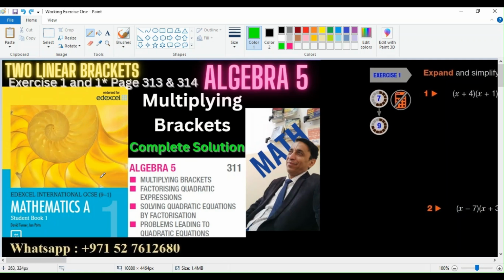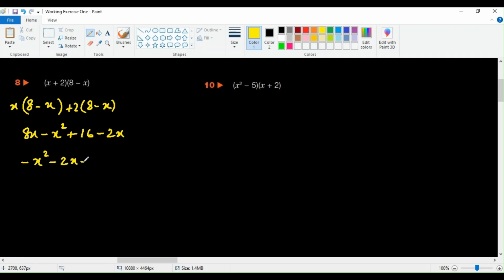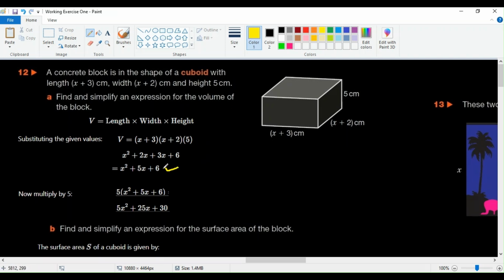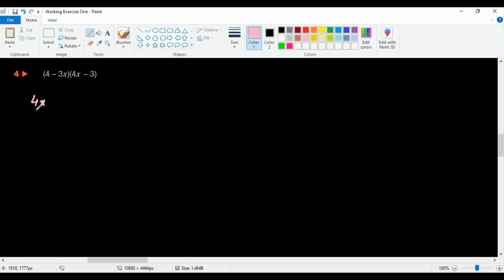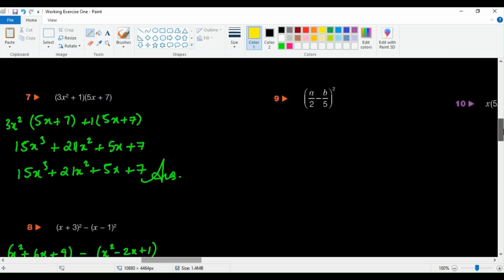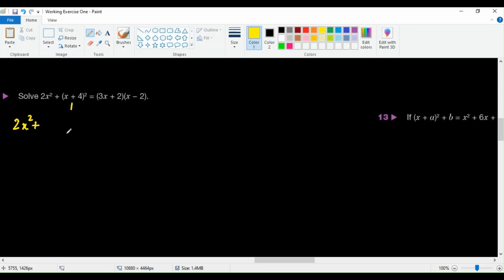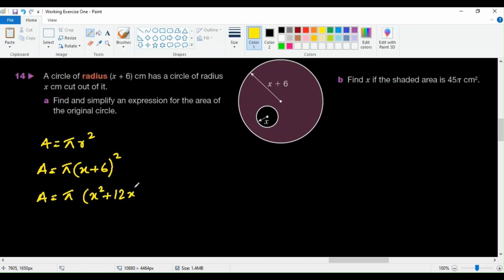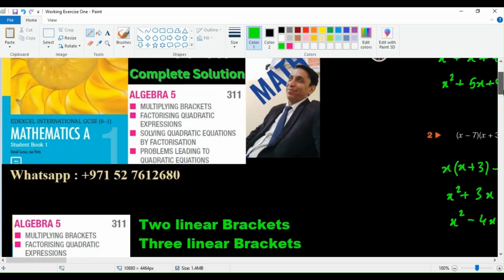EdEXCEL International Mathematics A| Multiplying brackets | Exercise One and One Star| Page 313 314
EdEXCEL International Mathematics A book is used from page 313 and 314 Exercise 1 and 1* Algebra 5 Complete solution is provided Multiplying brackets